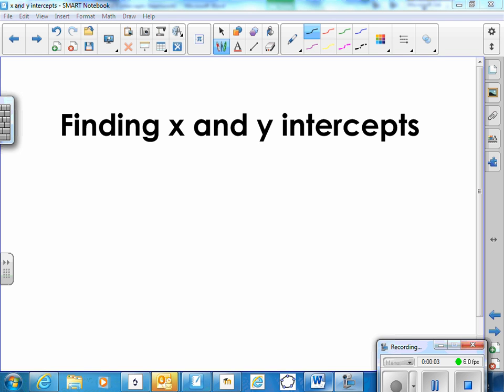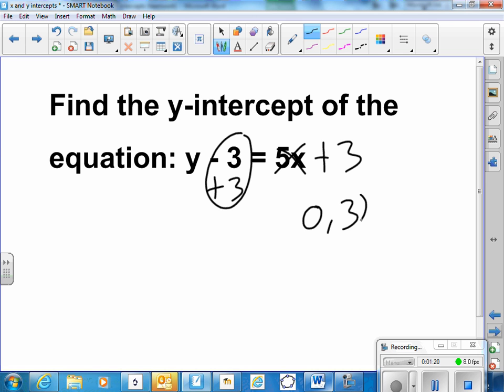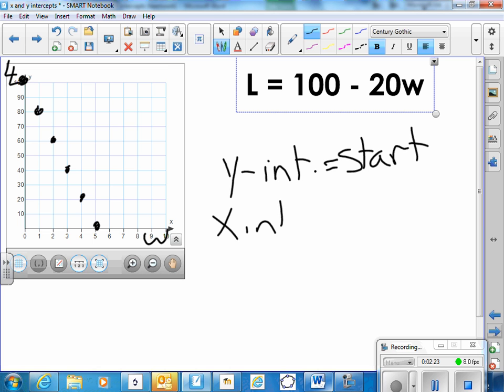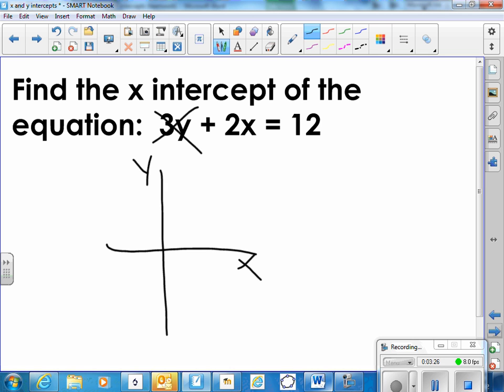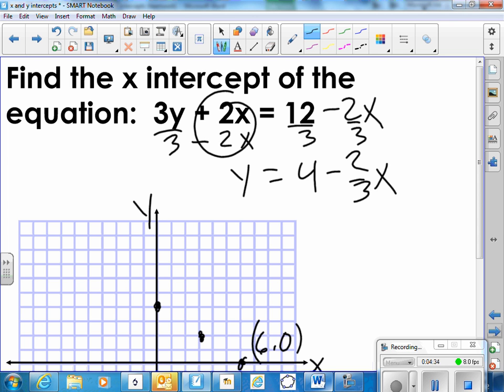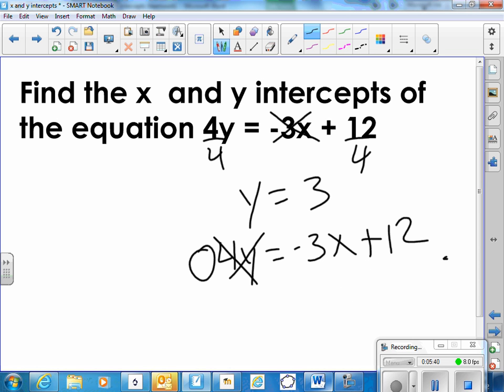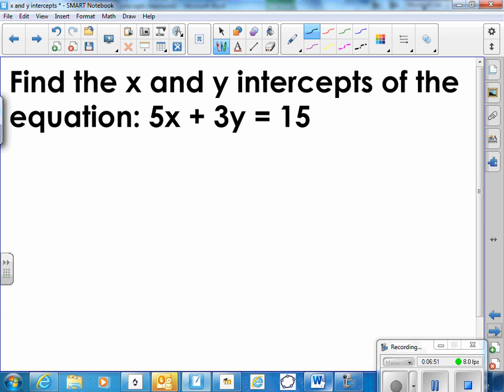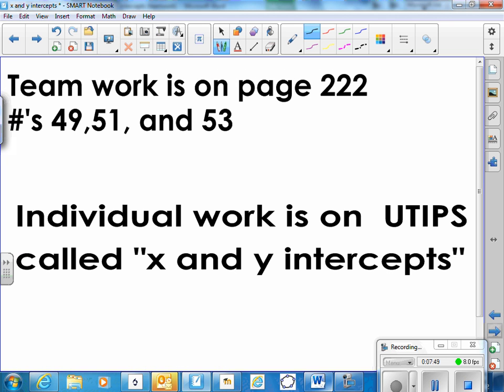Finding x and y intercepts video